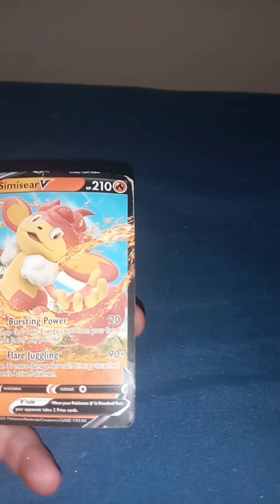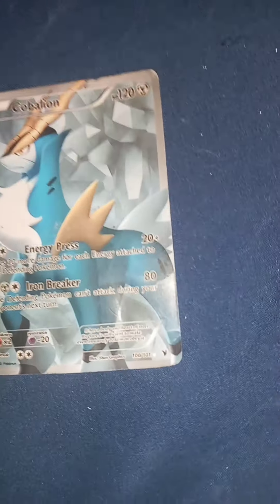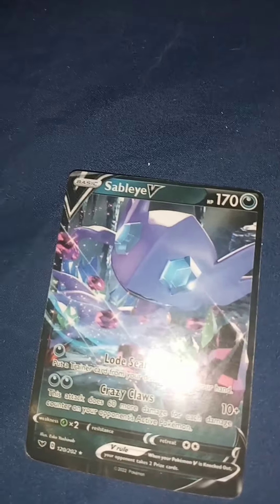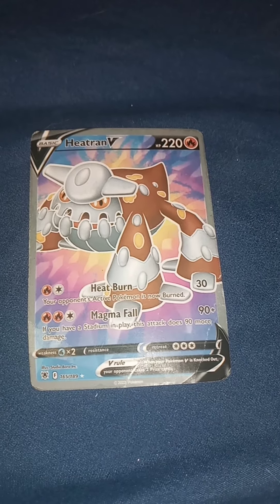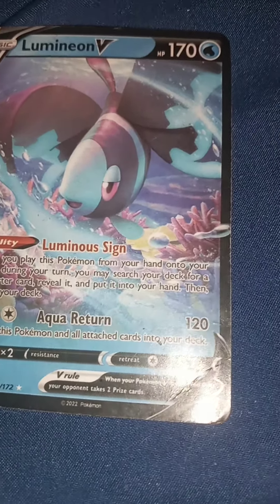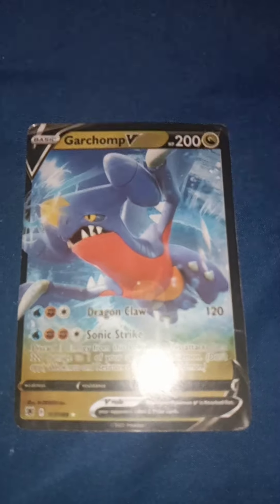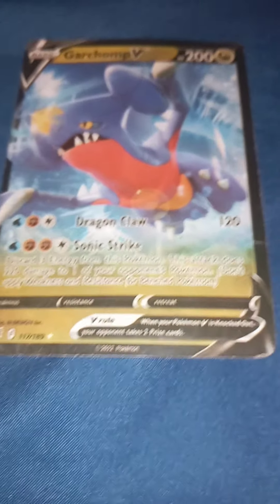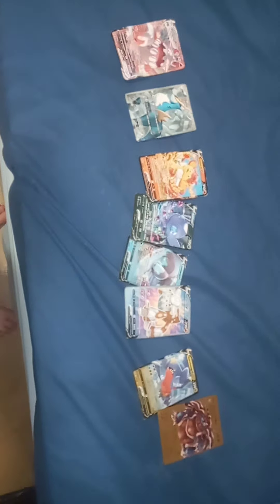My pokemon card's